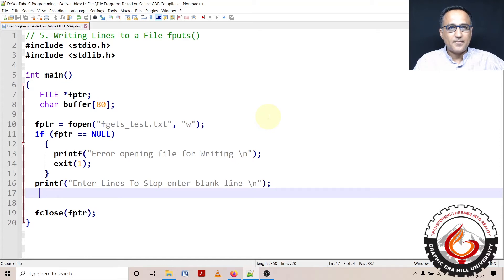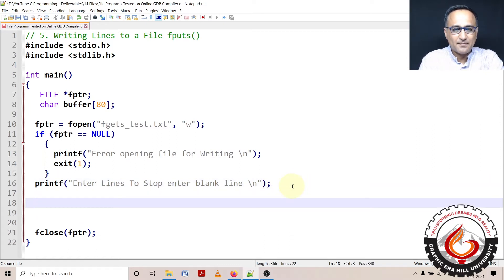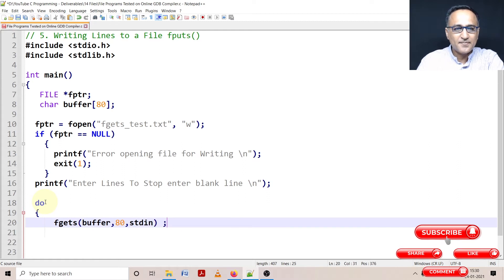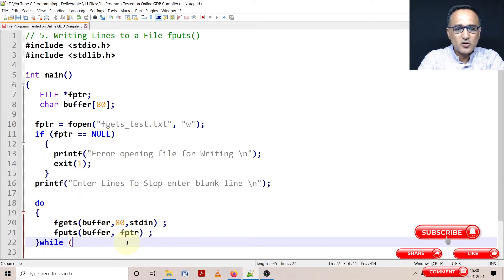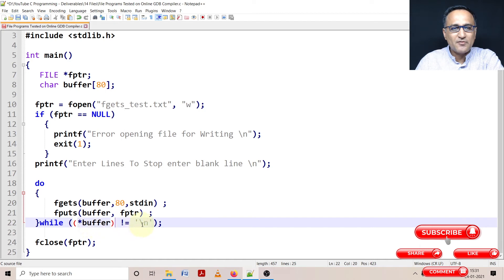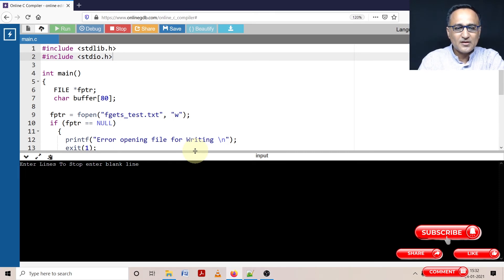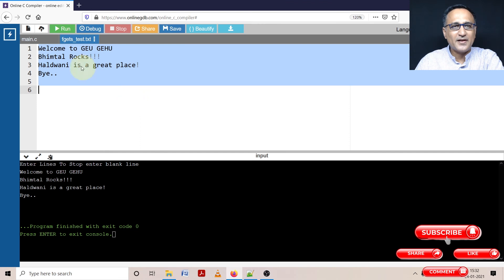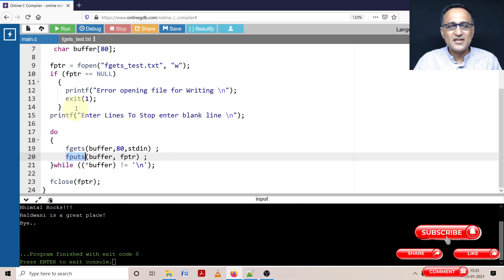Demo fgets() to Read a line to a File